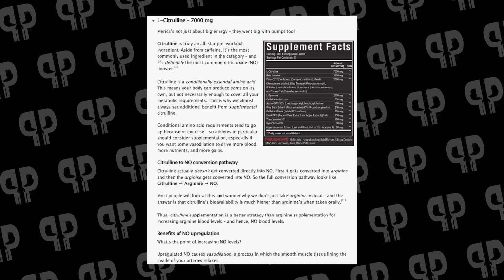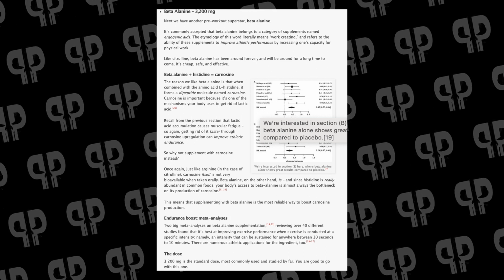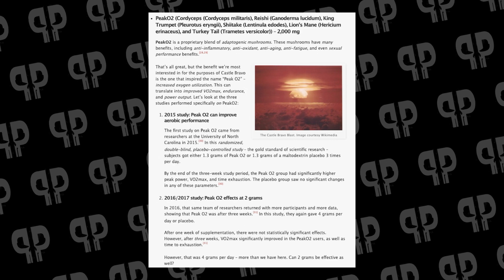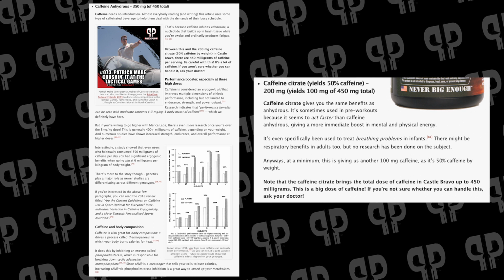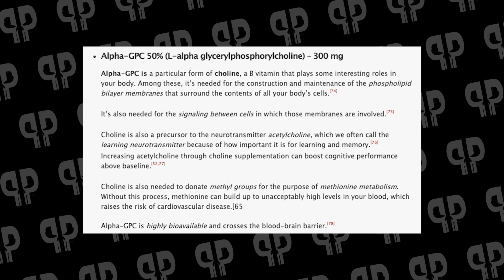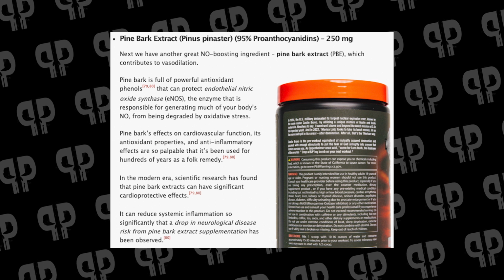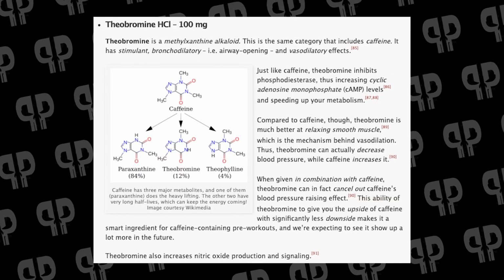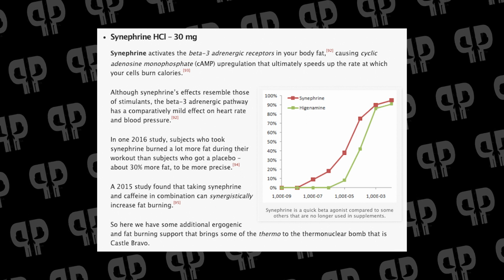CASTLE BRAVO Pre-Workout | 450mg Caffeine from Merica Labz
Merica Labz’ next epic pre-workout is here: Castle Bravo, with a total of 450 milligrams of heavy and hard-hitting caffeine!